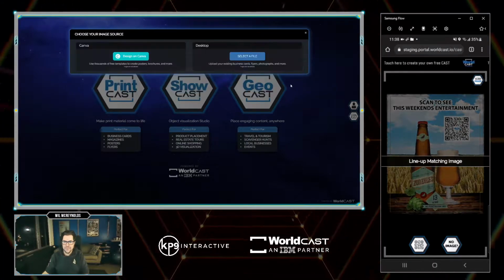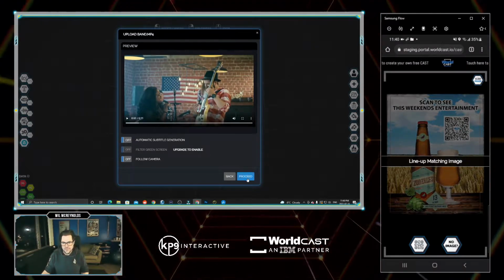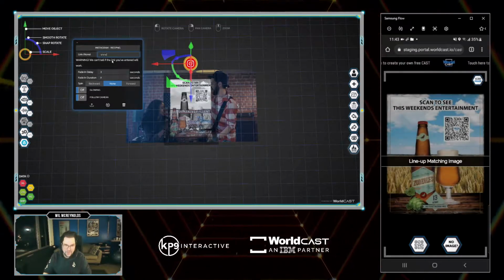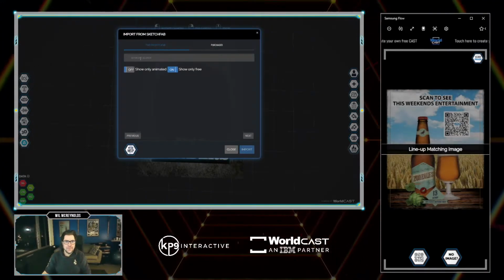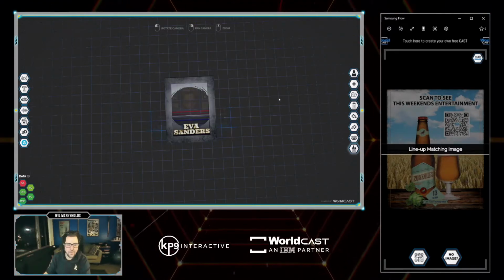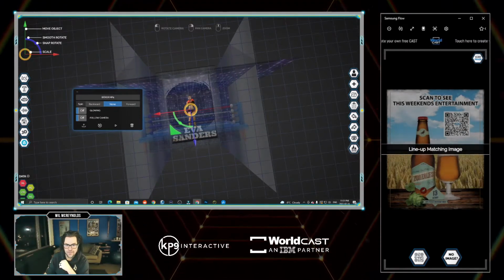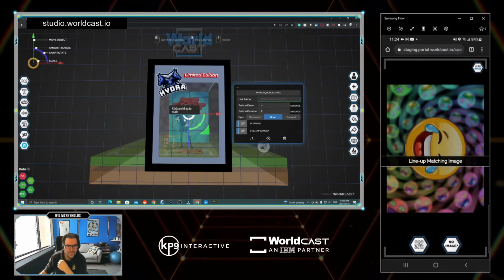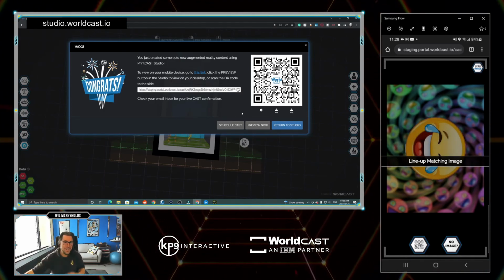WebAR How To: Occlusion/Parallax in PrintCAST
This tutorial will go over our new occlusion for marker-based tracking (Natural Feature Tracking) in PrintCAST.

Our CVO | CTO Wil McReynolds shows how to quickly make CASTS for both Freemium and Premium.

We've focused on the code so you can focus on the creative.

This is V1 of the module... it needs more work studio side for WYSIWYG -  but it works, haha, and will only get better with each push.  The main thing is the end result that the user experiences works and this is what we wanted.

It's been a feature that we have been asked for so many times and we really wanted to make it as simple as we could to get it out there for creators that want to create and not code.

Thanks!